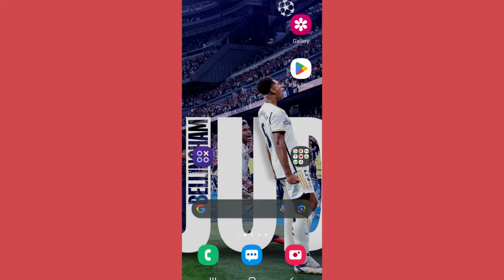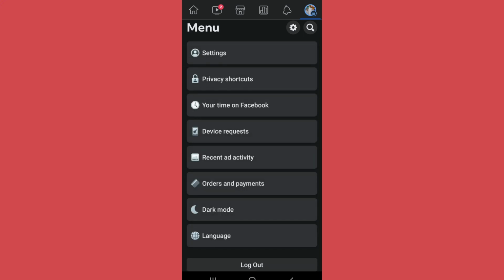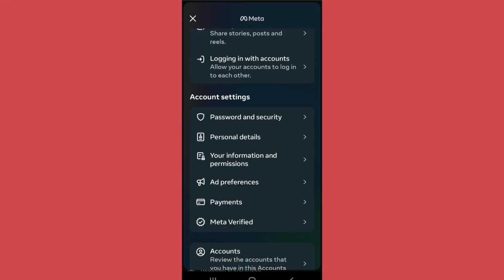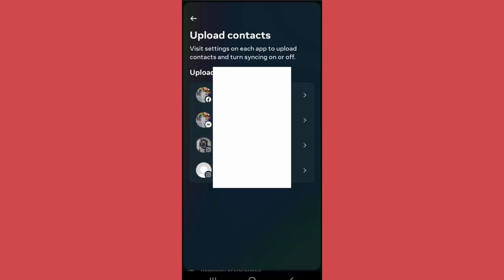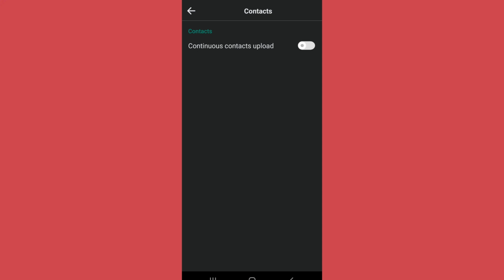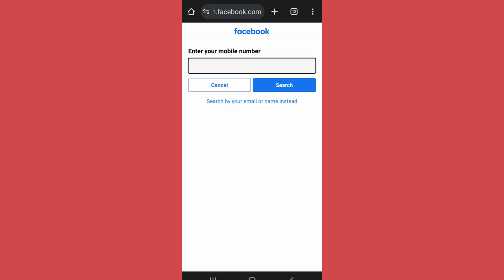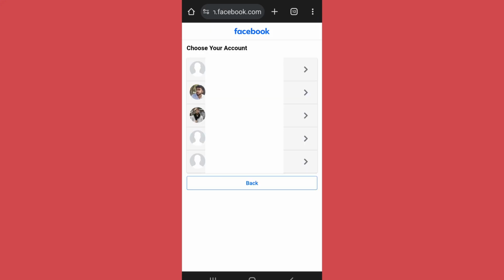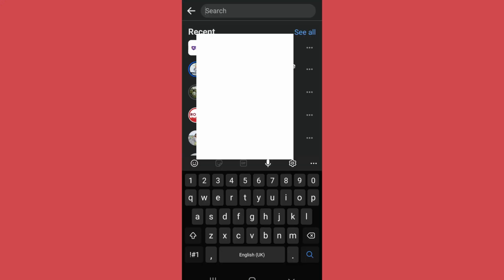How to Find Someone on Facebook By Phone Number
This video guides you through the exact steps on how to Find Someone on Facebook By Phone Number. Are you searching for someone on Facebook but can't remember their name? Don't worry, this video will show you the easiest way to find them using only their phone number!